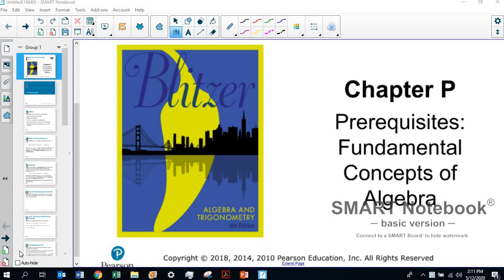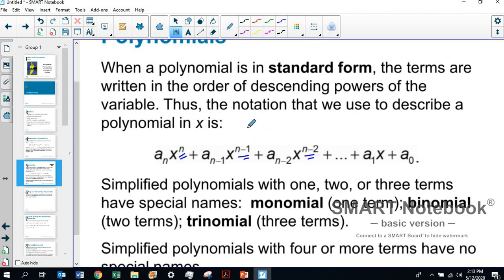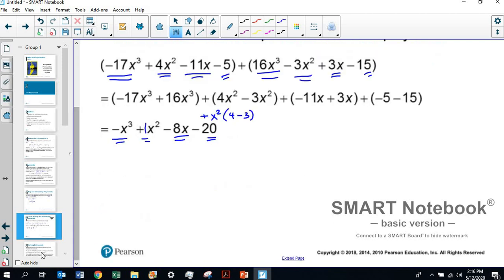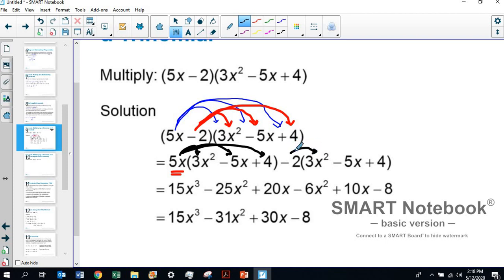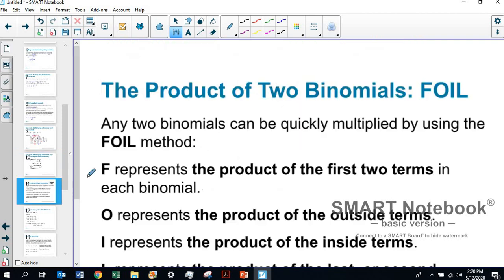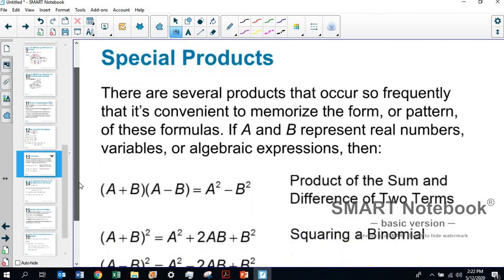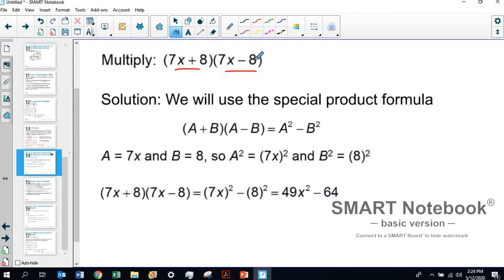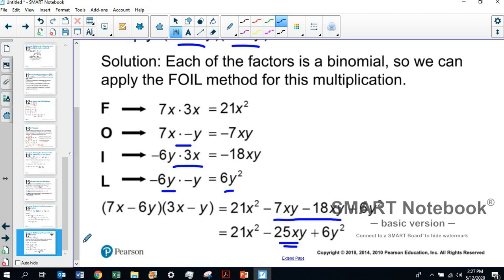Section P 4 Polynomials